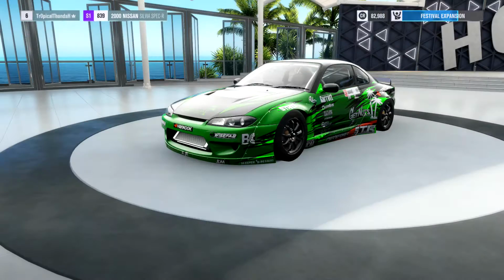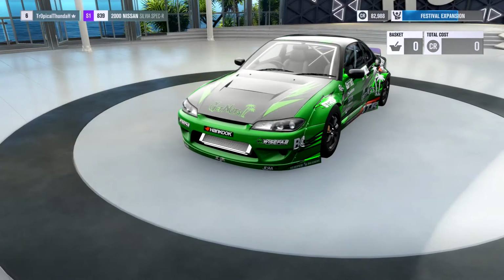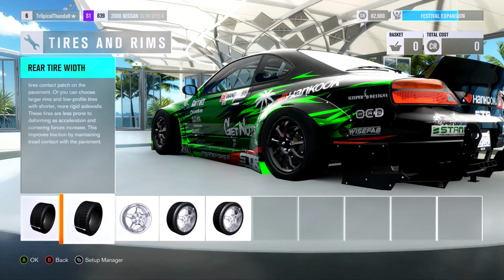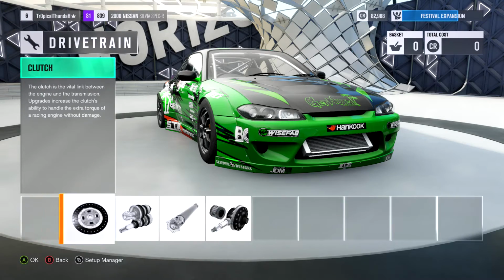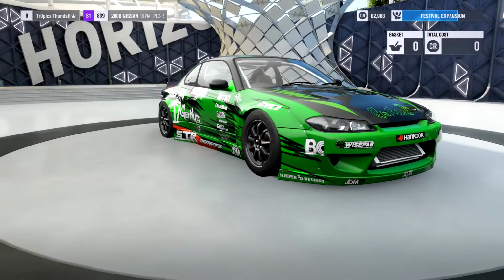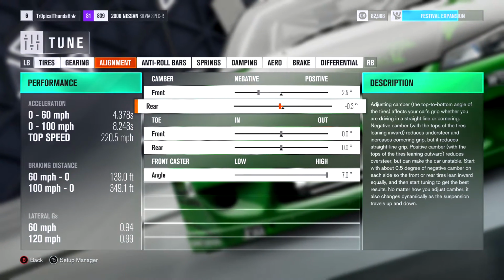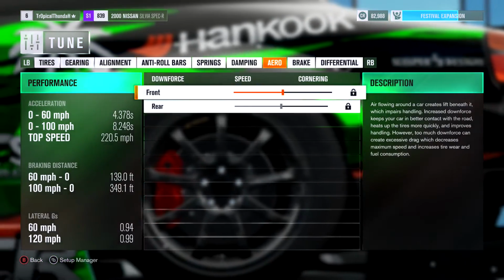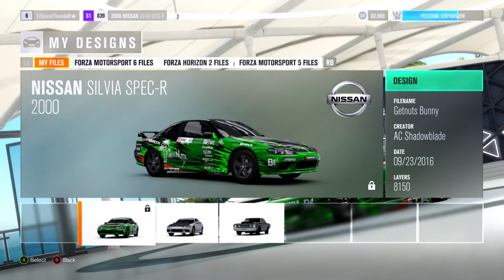Forza Horizon 3: Forrest Wang Drift Build I THRUSTMASTER TX I 900DOR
Xbox Live: Tr0picalThundaH

Wheel Setup: Thrustmaster TX Wheel and Base, T3PA Pedals and Wheelstand Pro